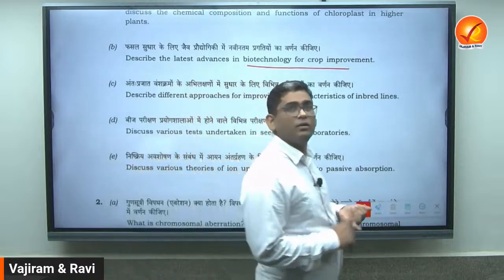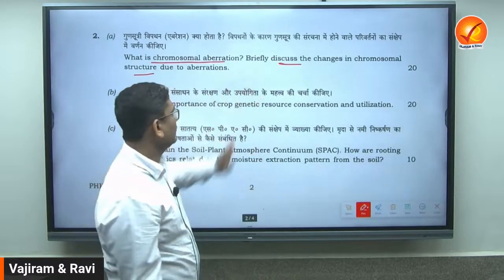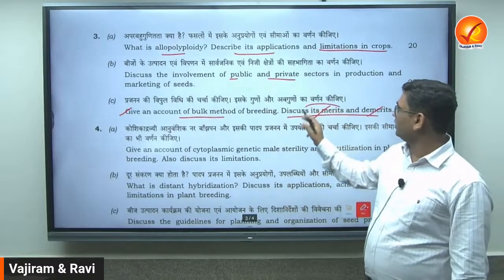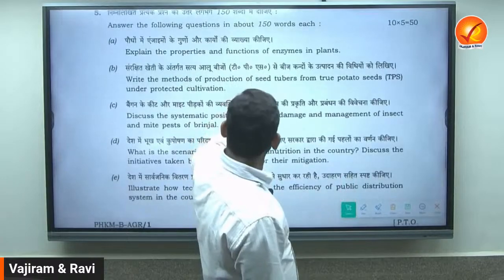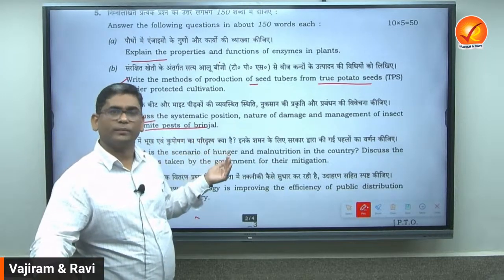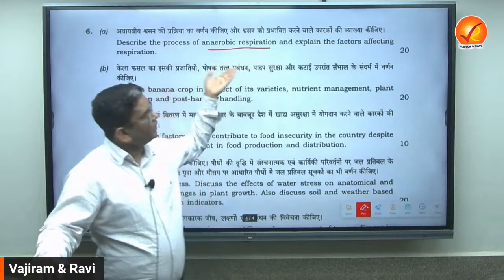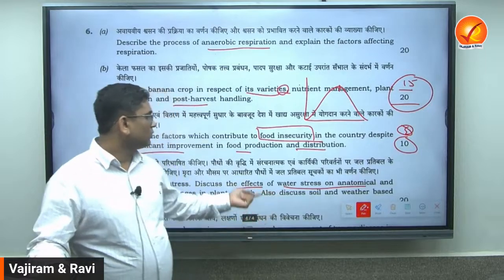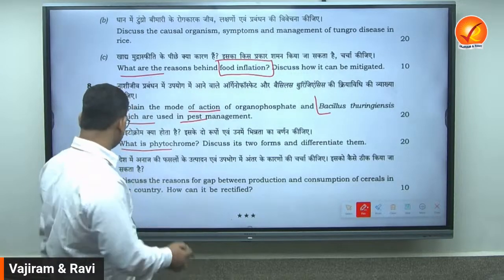UPSC Mains 2024: Agriculture Optional Paper 2 Analysis | Vajiram & Ravi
Date of Commencement: 11th November 2024
Mode: LIVE-Online
Duration: 20 Weeks
Course Time: 5:30 PM to 08:00 PM